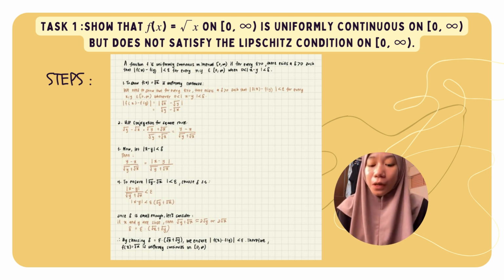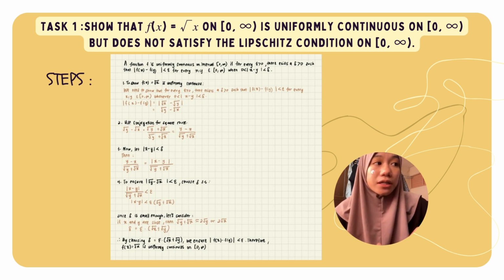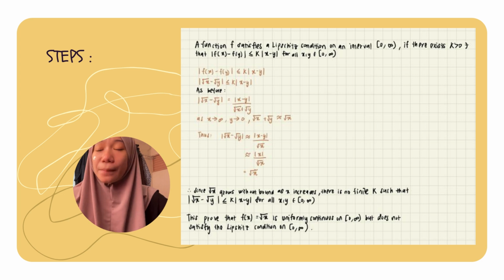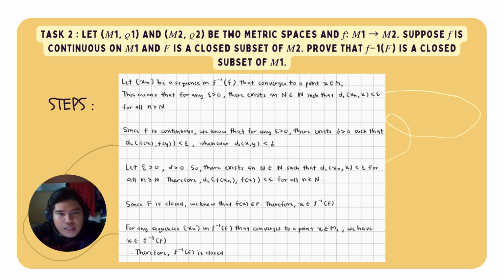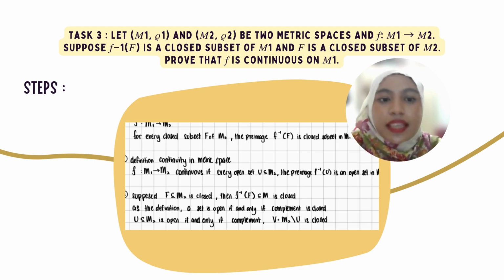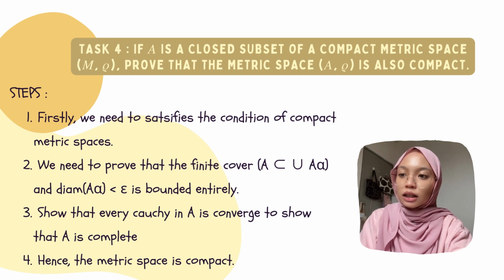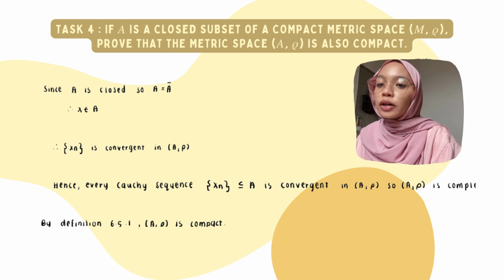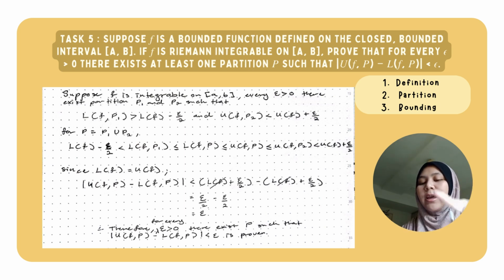SCL MTS3301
1)  NAJWA NABILAH BINTI MOHD REZALI (214339)
2) MUHAMMAD AIMAN BIN NOR HISHAM (214240)
3) NUR MAISARAH BINTI AMIRLUDDIN (214481)
4) NAZATUL AIDA ATHIRAH BINTI ROZAIMI (214350)
5) NOR ATINA BINTI ANWAR WAJDY (214358)